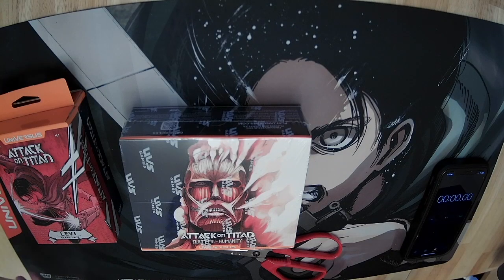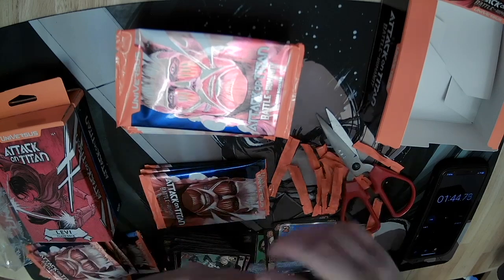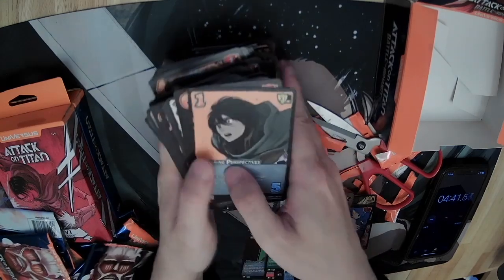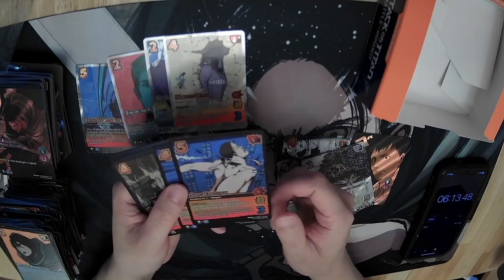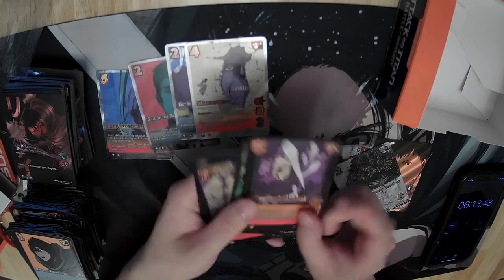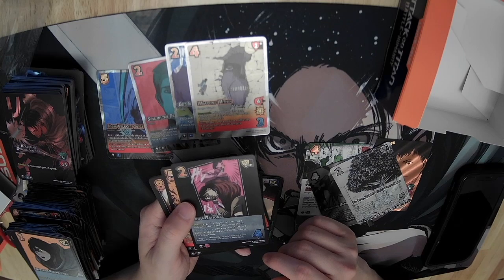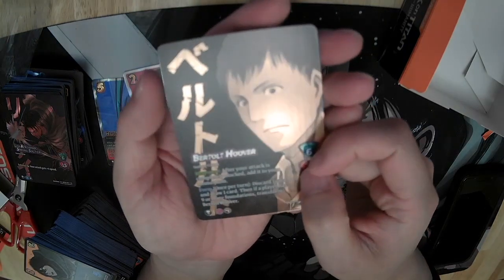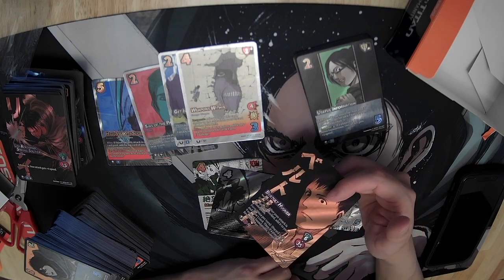Attack on Titan: Battle for Humanity Box Opening SPEED RUN WORLD RECORD (Universus ccg) [2nd place]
We are setting a world record today

(tool assisted)